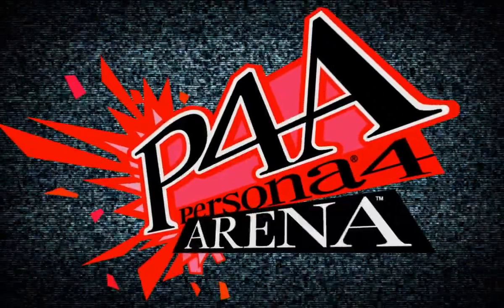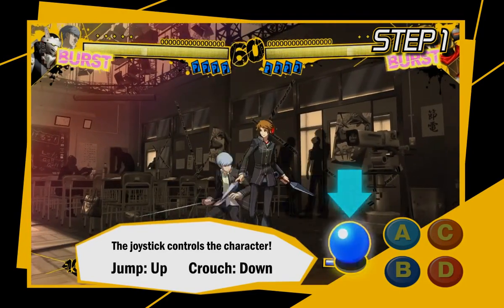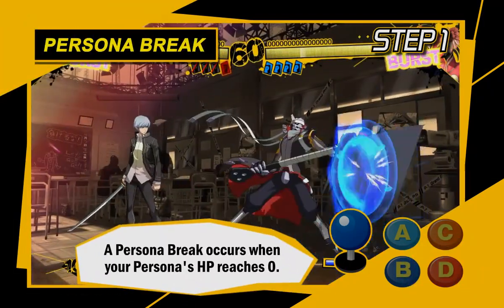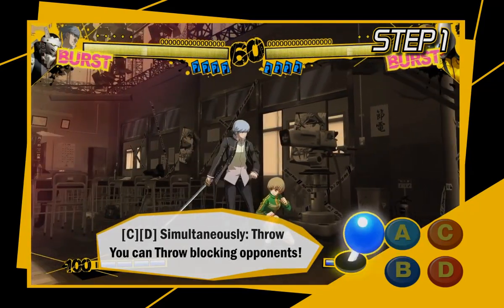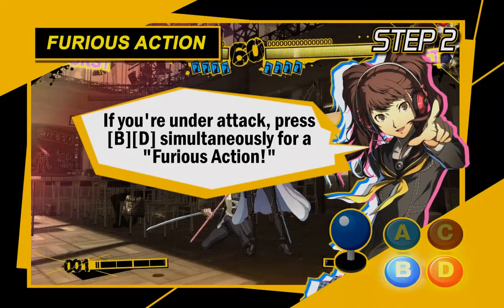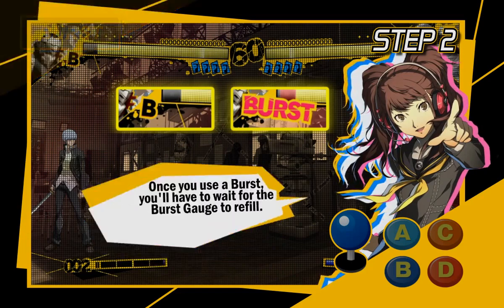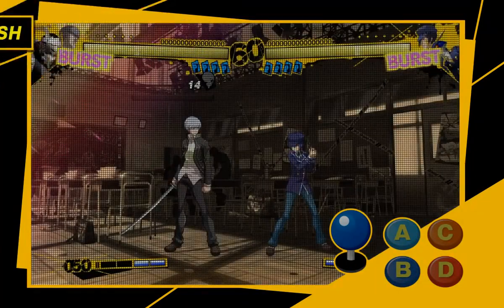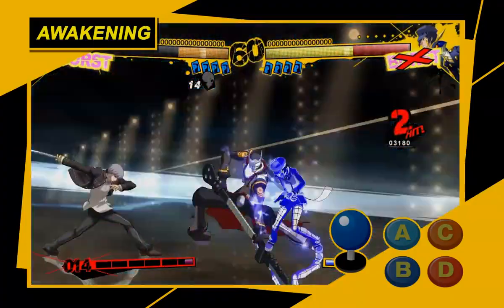Persona 4 The Ultimate in Mayonaka Arena Presents...Kick-Ass 101: An English Dub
You've seen this before. Maybe this this time you can understand it. Your aim is still the same. Become the best stand user in the universe.

And could someone tell me what song is playing while Rise is talking?

Don't forget to get at me on Facebook and Twitter.